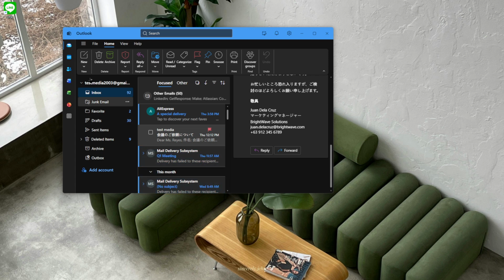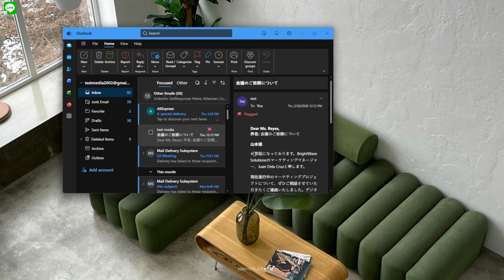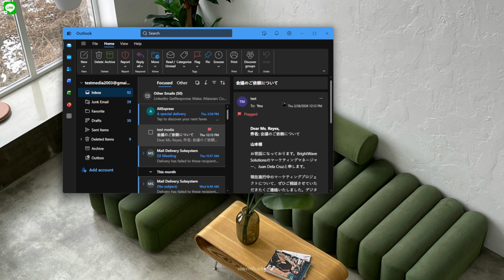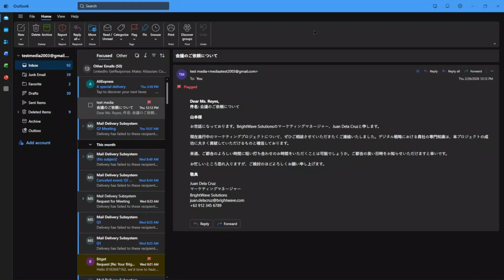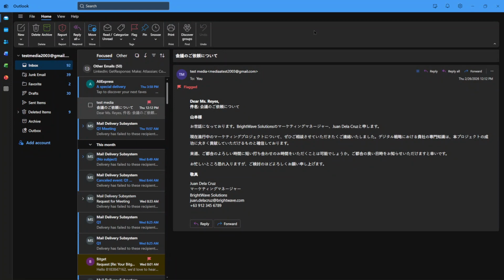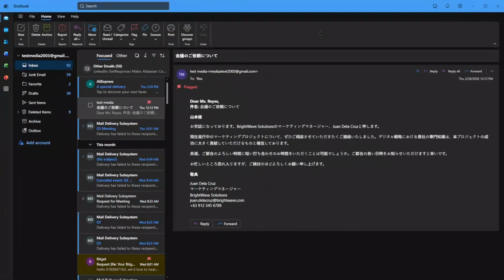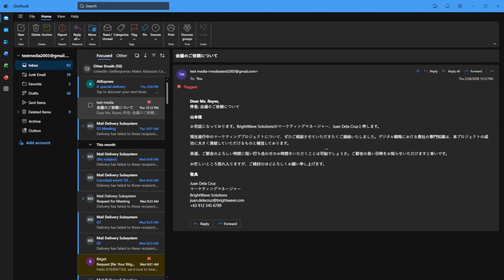How to Get Full Screen in Outlook (2026 Guide)